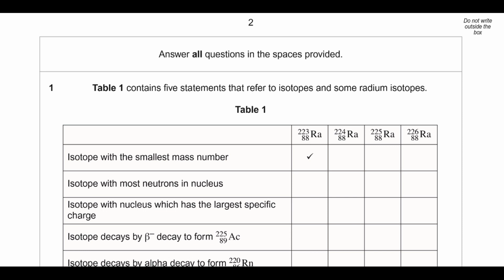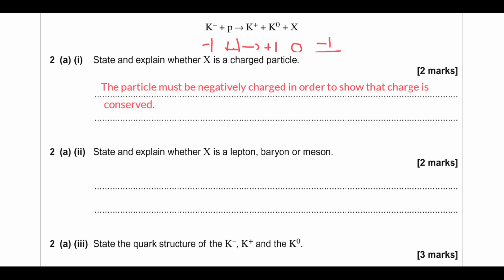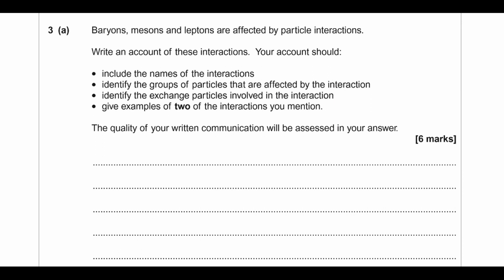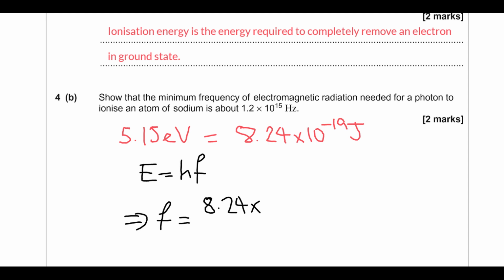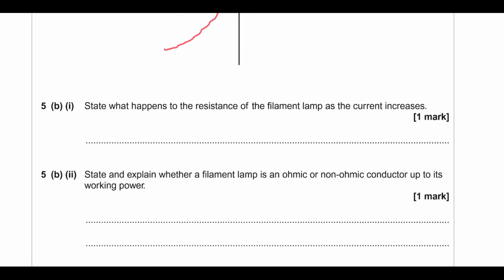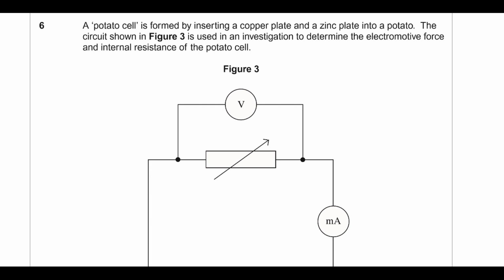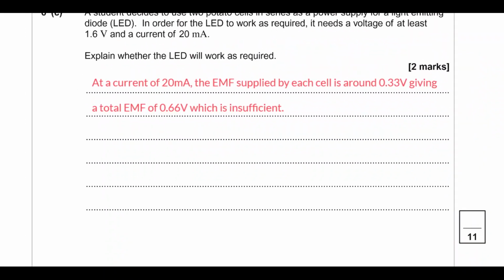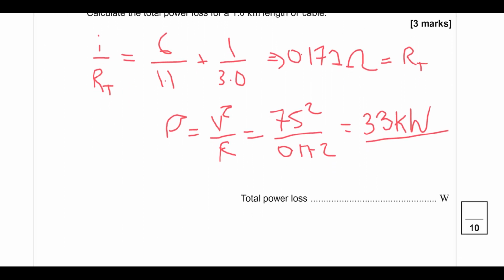AQA: A Level Physics: June 2015: Unit 1: Worked Solutions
Worked solutions to AQA June 2015: Unit 1 on Atomic Structure, Particle Physics, Photo-Electric Effect, Quantum Energy Levels and DC Circuitry.